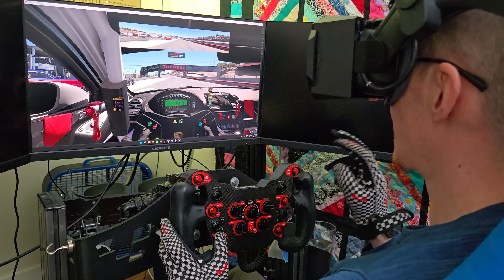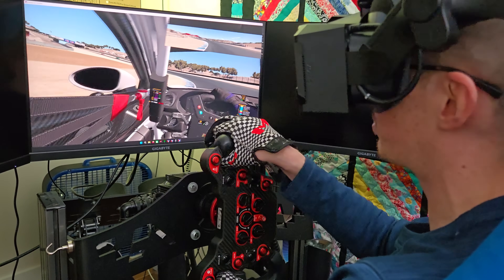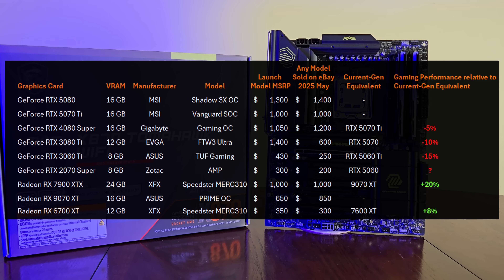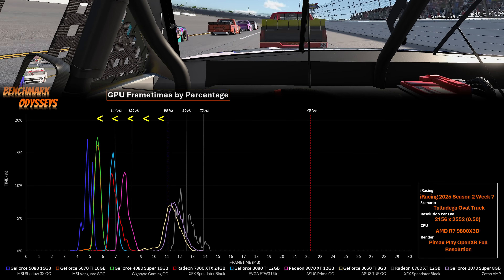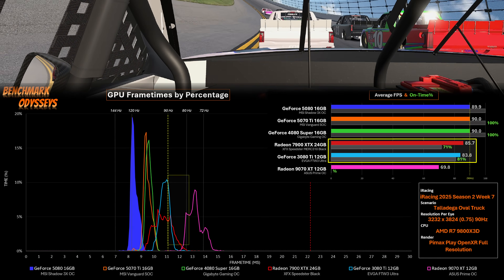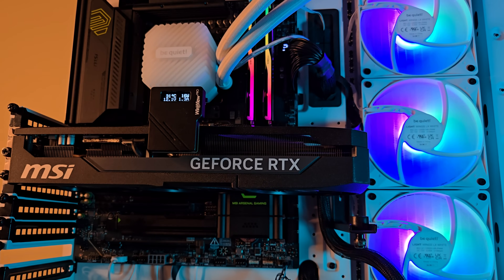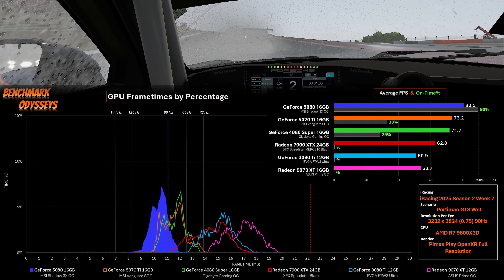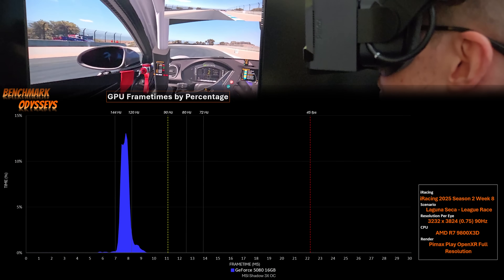VR gets the most out of GeForce 5080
MSI Shadow 3X GeForce RTX 5080 16GB
Pimax Crystal Light benchmark with iRacing.

Tested ✅ MSI Shadow 3X OC
ASUS TUF OC
Zotac Apocolapse OC

Tested ✅ MSI Vangaurd SOC
MSI Ventus 3X OC
ASUS Prime OC
Gigabyte Windforce
PNY Triple OC
Zotac Solid OC

Tested ✅ ASUS Prime OC
ASUS TUF OC
Gigabyte Gaming OC
PowerColor Hellhound
Sapphire Pulse
XFX Swift

🔴 Radeon RX 7900 XTX 24GB
Tested ✅ XFX Speedster MERC 310
ASRock Phantom OC
PowerColour Hellhound

No Longer Available:
GeForce RTX 4080 Super 16GB  (Gigabyte Gaming OC)
GeForce RTX 3080 Ti 12GB  (EVGA FTW3 Ultra)
GeForce RTX 3060 Ti 8GB  (ASUS TUF Gaming)
GeoFrce RTX 2070 Super 8GB  (Zotac Gaming)
Radeon RX 6700 XT 12GB  (XFX MERC 310)

System Specs:
CPU: AMD Ryzen 7 9800X3D
Motherboards: MSI X870 MAG Tomahawk
RAM: 64GB G.Skill Trident Z5
Coolers: be quiet! Light Loop 360mm CPU Cooler
PSU: Super Flower Leadex VII Pro 1200W Platinum
NVMe: WD Black SN71000 Gen4 NVMe
Chassis: ThermalTake Core P3 Pro S E-ATX Open Chassis

timestamps:
00:00 Live with 5080 and PCL
02:44 Code: Benchmark
03:00 Unboxing
03:58 Hardware
04:39 TY supporters!
05:22 Test setup
06:09 Single Make (low 0.50)
07:41 Single Make (medium 0.75)
09:10 Multi-Class (low 0.50)
09:51 Multi-Class (medium 0.75)
11:44 Rain GT3 (low 0.50)
12:32 Rain GT3 (medium 0.75)
13:37 Single 4K
13:53 Triple 1440p
14:07 Triple 4K